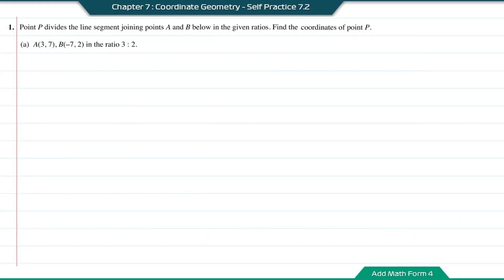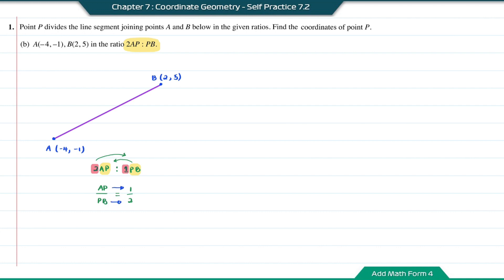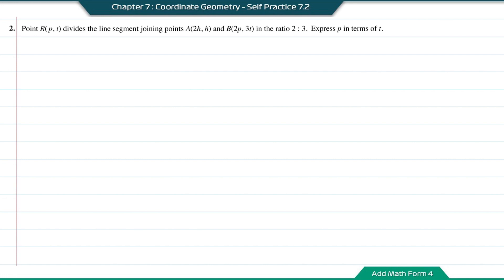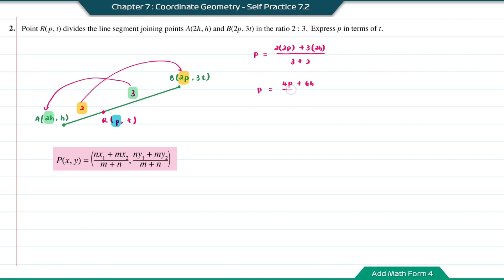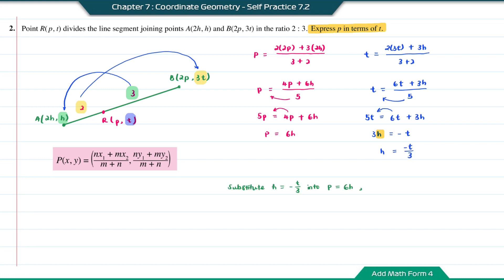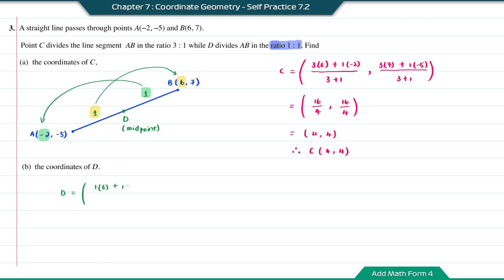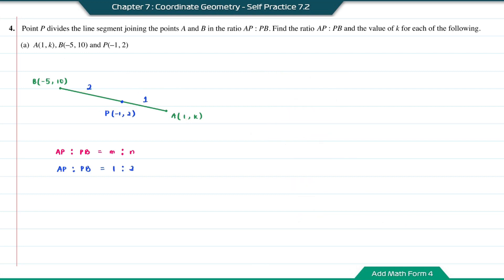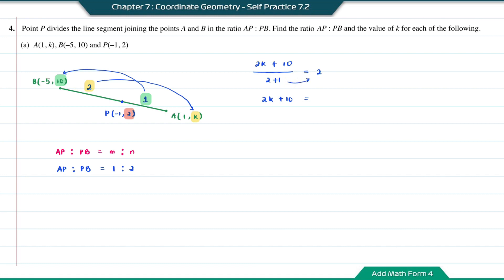Add Math Form 4 - Chapter 7 : Coordinate Geometry - Self Practice 7.2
Use formula of the divisor of a line segment on a Cartesian plane in various situations.

Question 1 - 00:00
Question 2 - 04:19
Question 3 - 07:20
Question 4 - 09:52